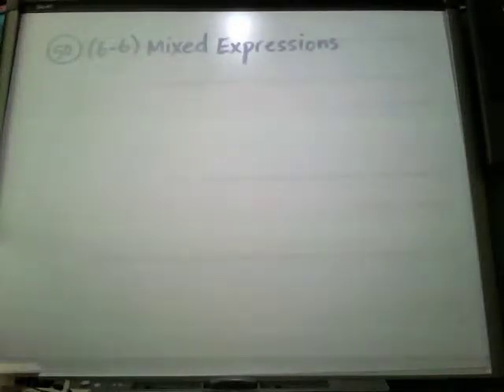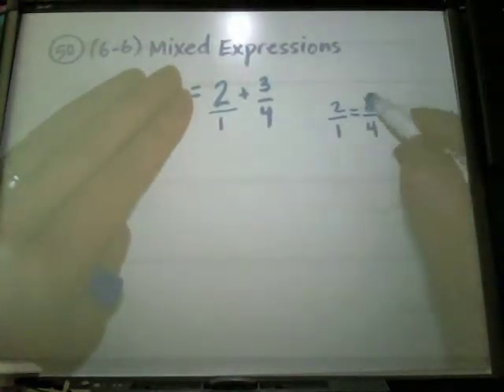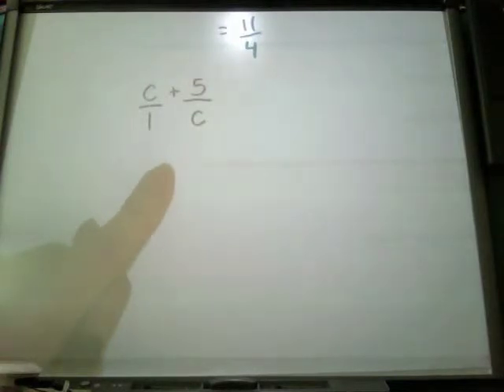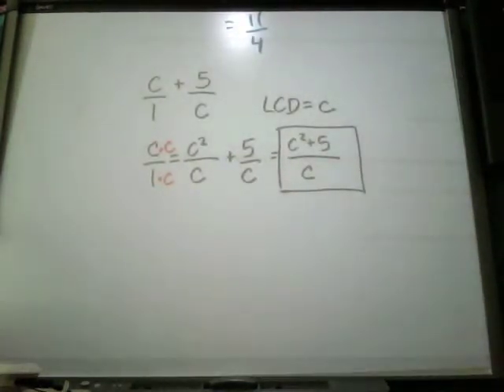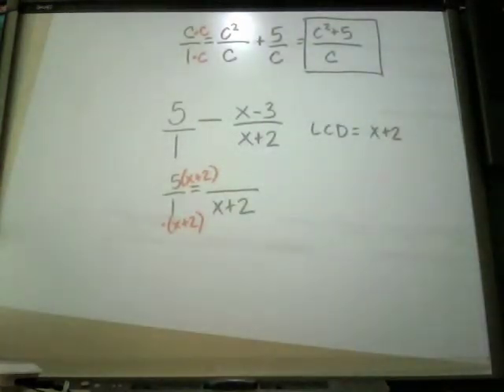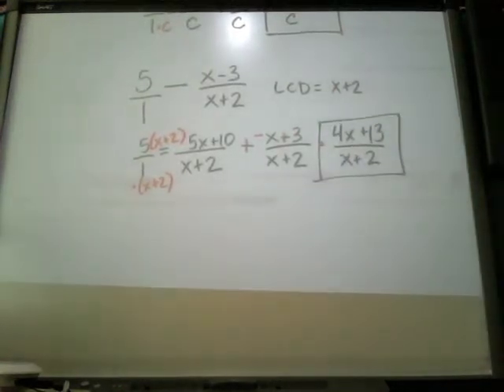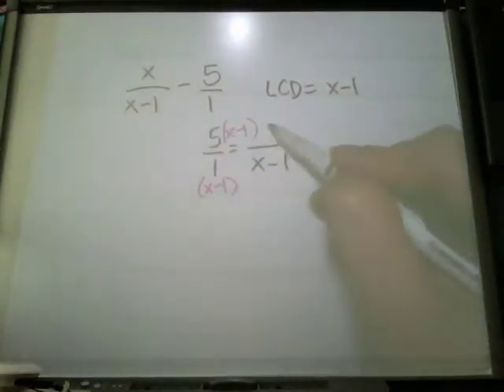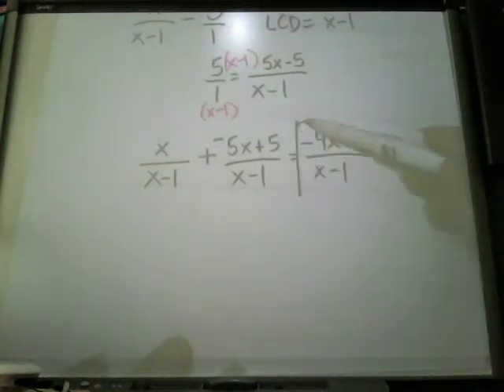Lesson 6-6: Mixed Expressions